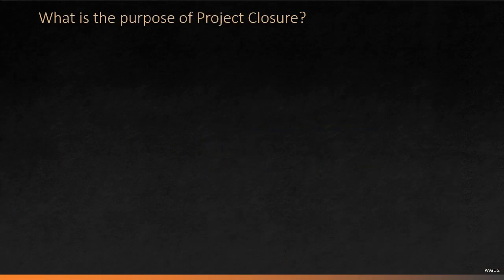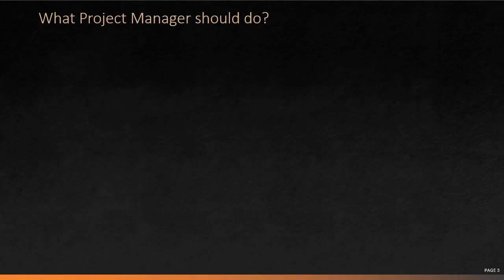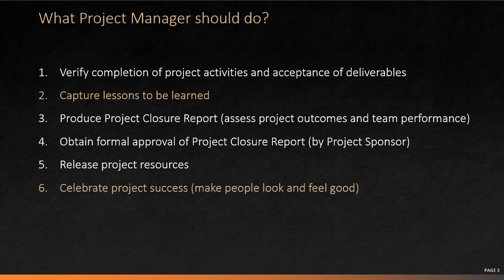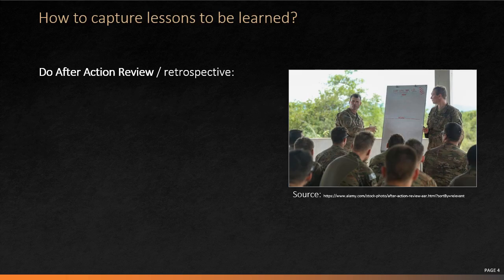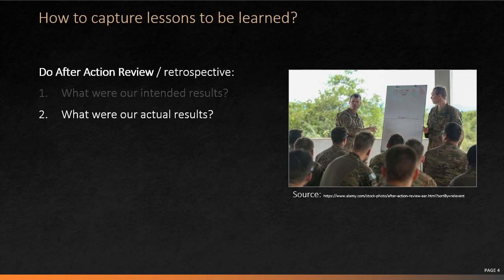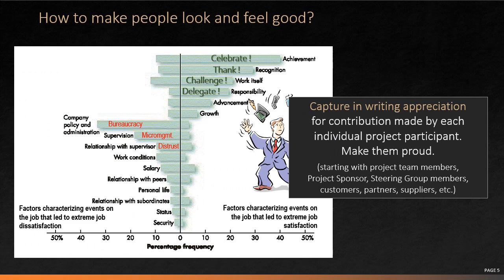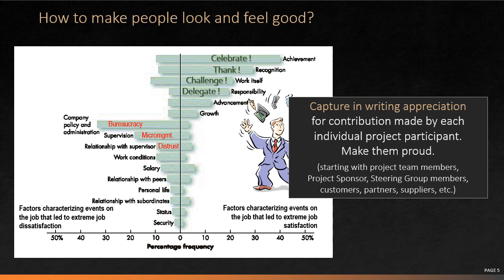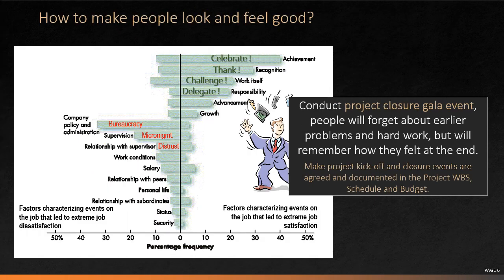Project Management course 6 Project Closure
Hello & welcome to Part 6 of the Project Management course.
In this part we will talk about Project Closure.